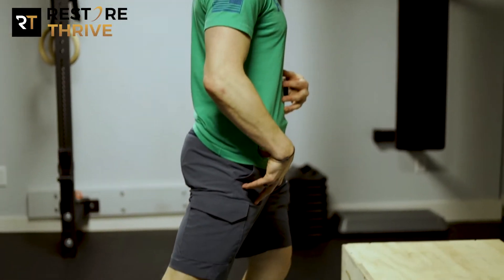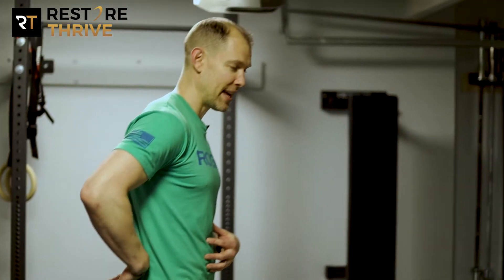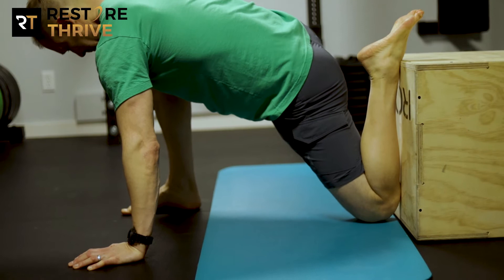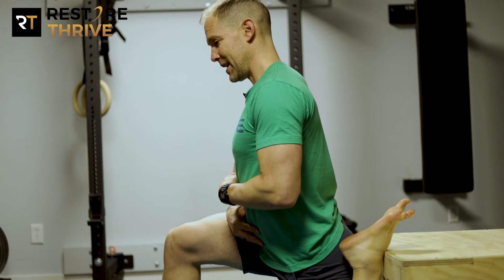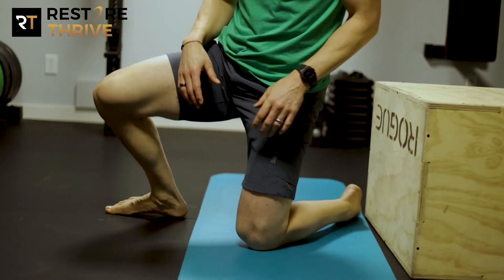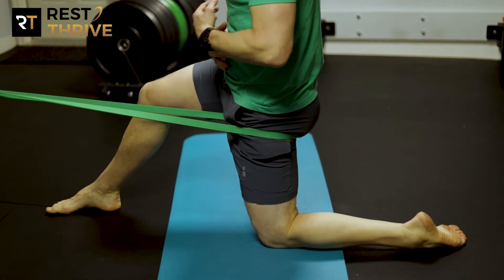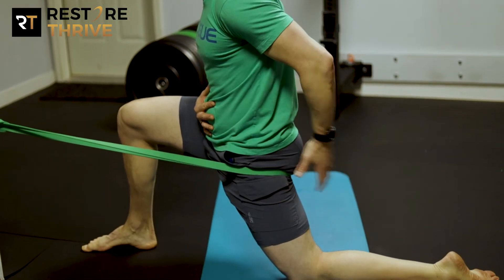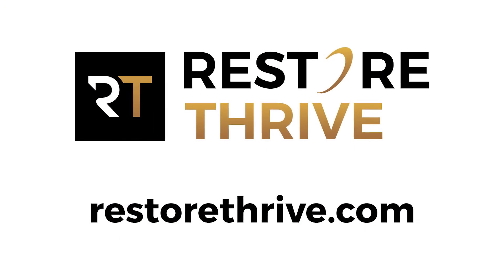Are you ready to run? Standard # 7: Hip Extension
Having normal hip extension, in combination with normal hip flexion and efficient squatting form, means you've got full capacity of your hips. As a bonus, when you have a normal amount of hip extension you also decrease the load on your knees.